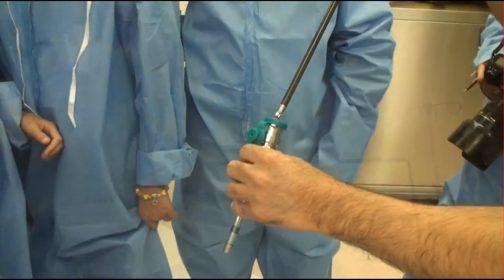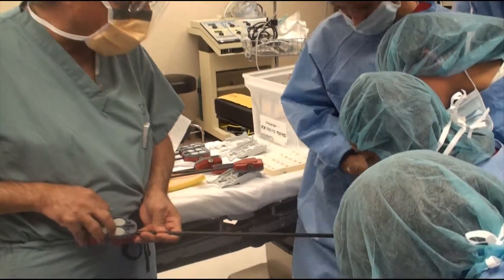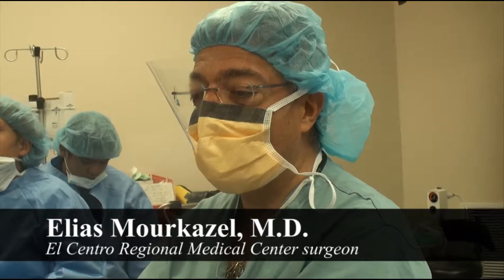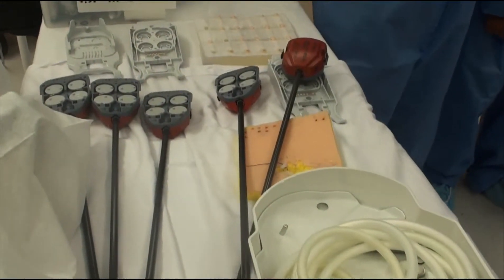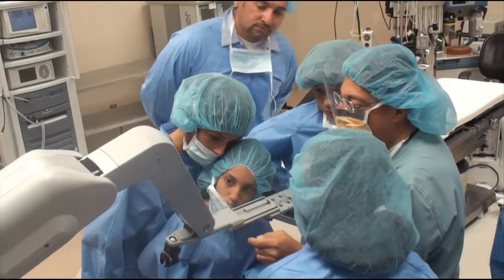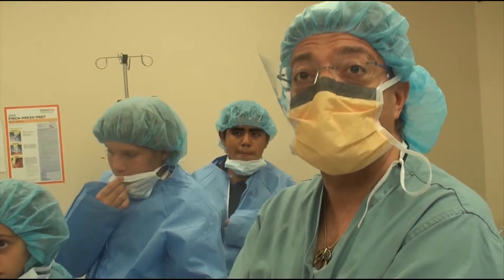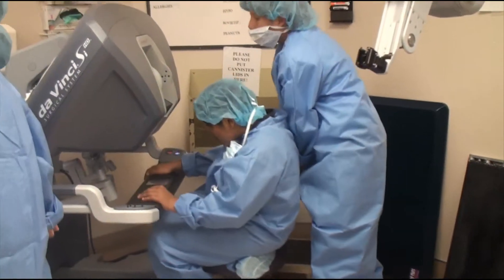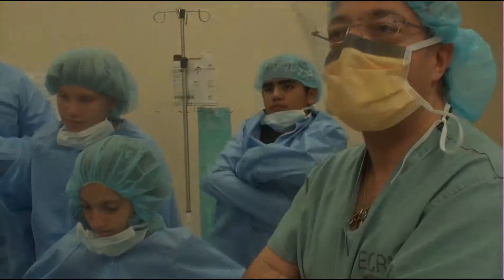De Anza Magnet Elementary School students meet da Vinci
Mechanical arms, fiber optic data and the fascination with being in an operating area amounted to quite an experience for five De Anza Magnet Elementary School students Monday at El Centro Regional Medical Center.